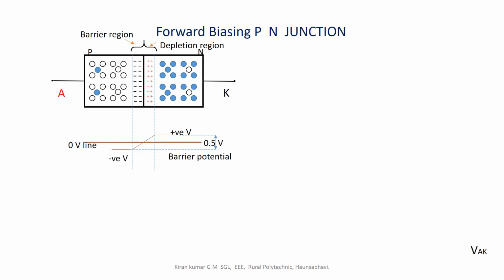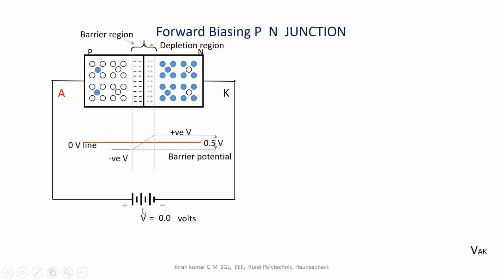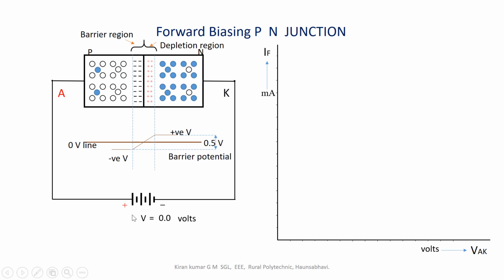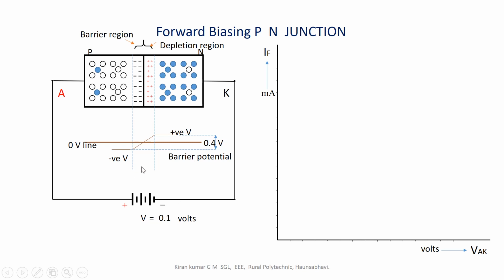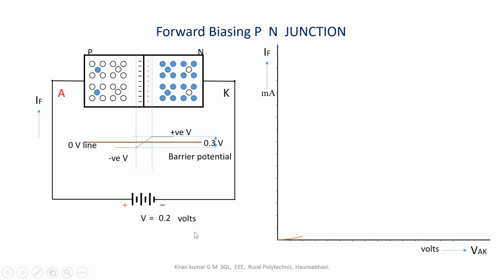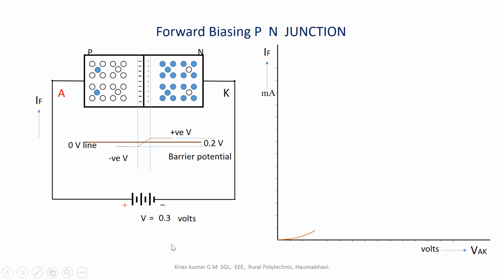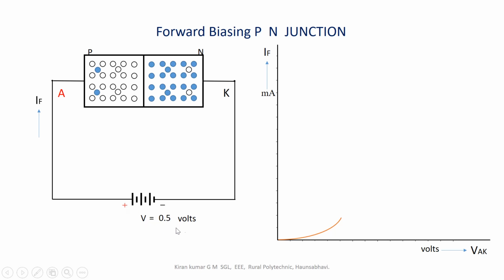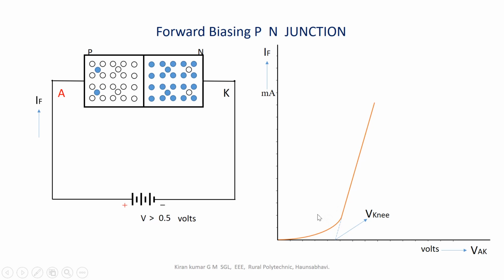AE 01 06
forward bias of diode.